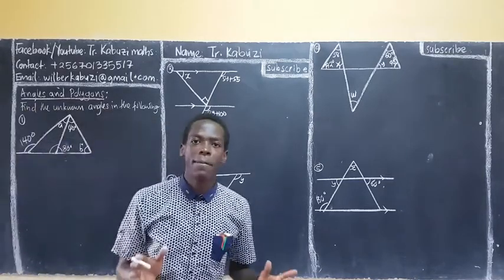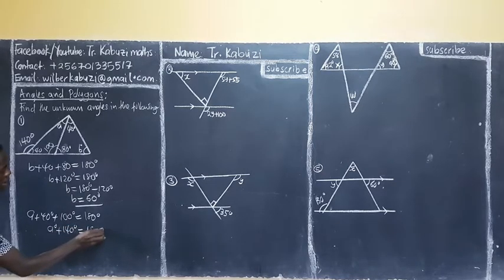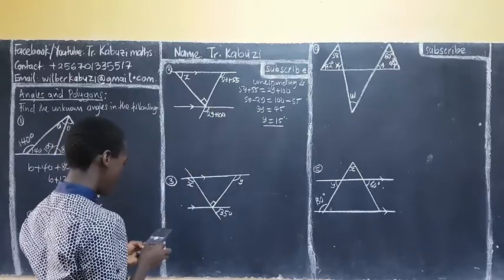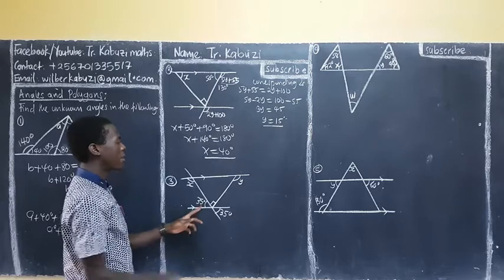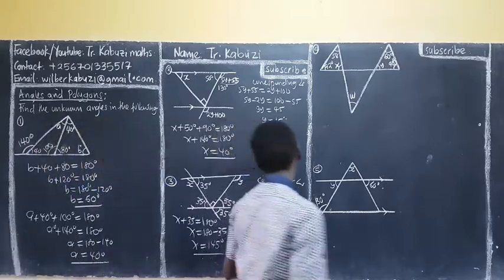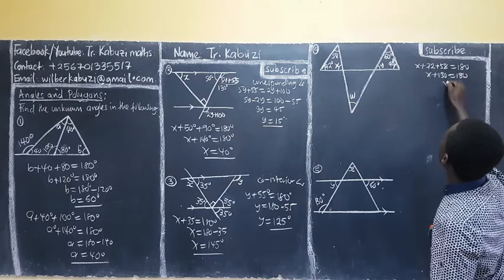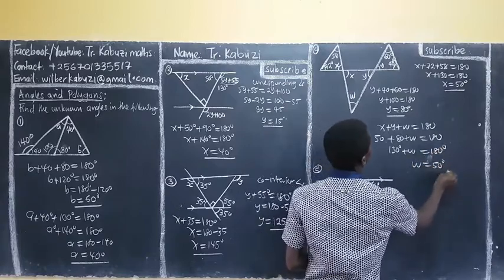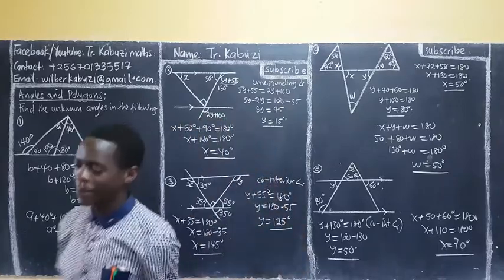angles of a triangle............africastruggle.